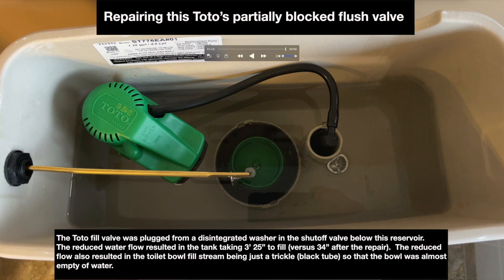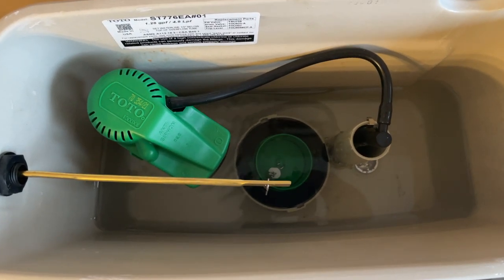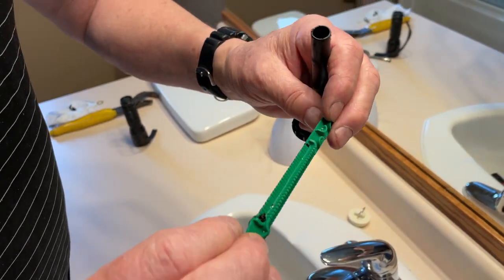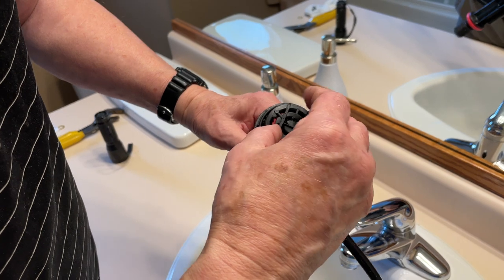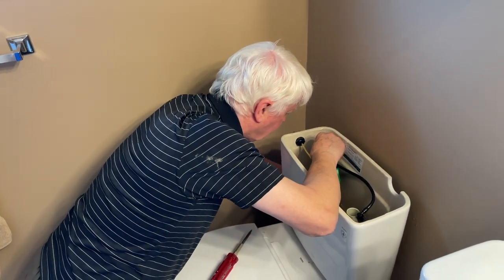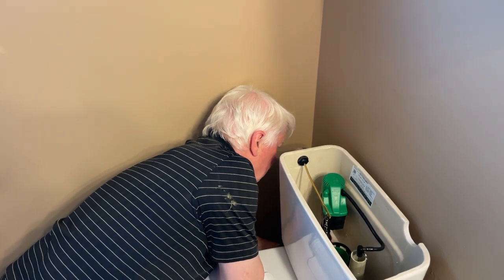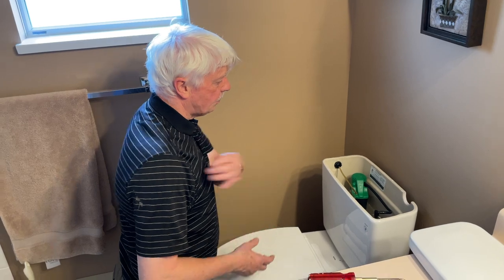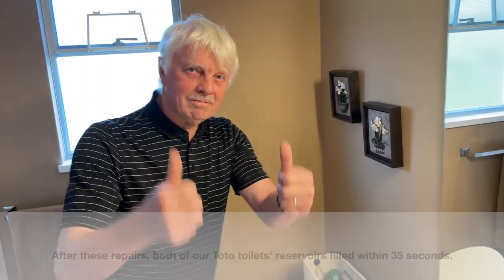Toto Drake II Toilet Fill Valve Blockage and Repair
Both our new Toto Drake II toilets suffered from blocked fill valves not long after installation.  I called my good friend Handyman Phil and he, as usual, saved the day!   This video shows what the issue was, as well as the solution.